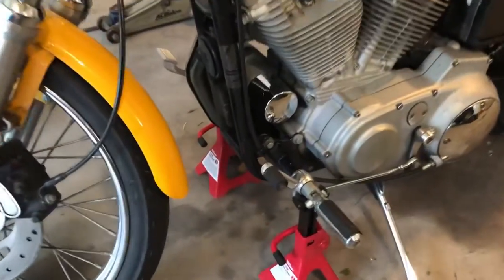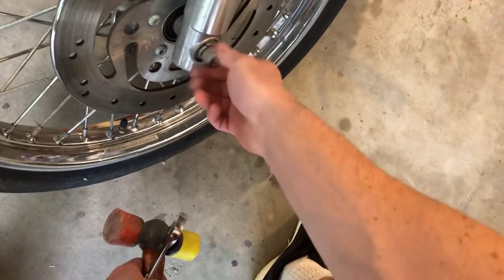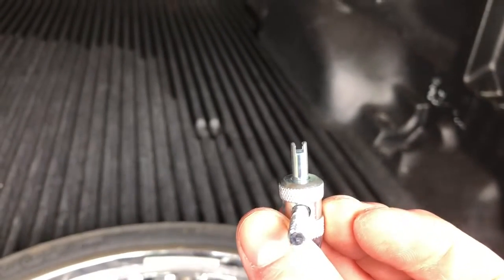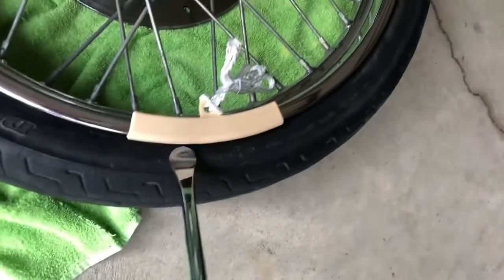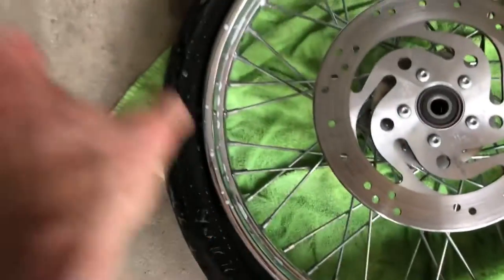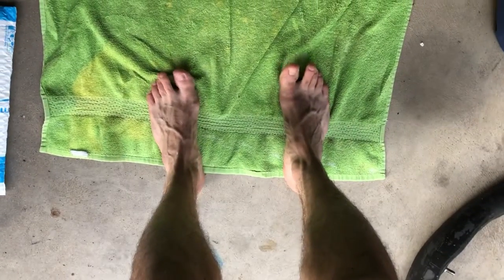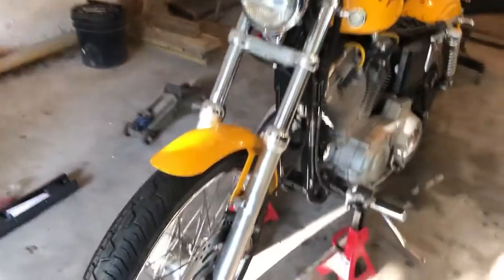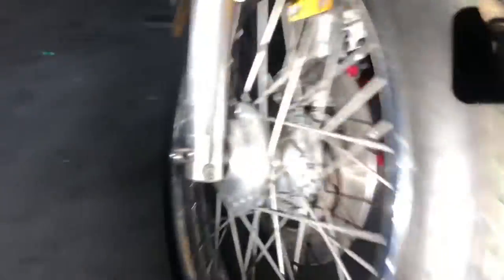1988-2003 Harley Davidson Sportster Front Wheel Removal, Tire Change & Balance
How to do a 2000 Harley Davidson Sportster front wheel removal and tire change. Front wheel balancing at home instructions. Parts numbers including which tire and inner tube, front axle and spacer position, Axle bolt, pinch bolt and brake caliper torque. Tutorial applies to 1988, 1989, 1990, 1991, 1992, 1993, 1994, 1995, 1996, 1997, 1998, 1999, 2000, 2001, 2002 and 2003 models.

Front Tire 21"
Inner Tube 21"
Tire Spoons
Motorcycle Jack
Tire Balancing Beads
Torque Wrench
Socket/Wrench set